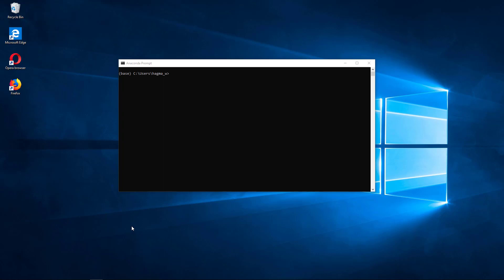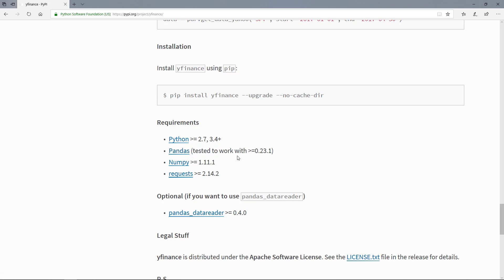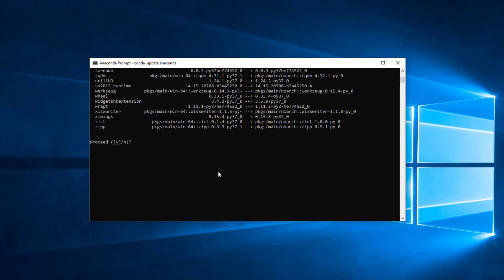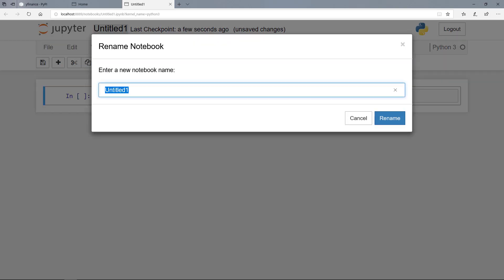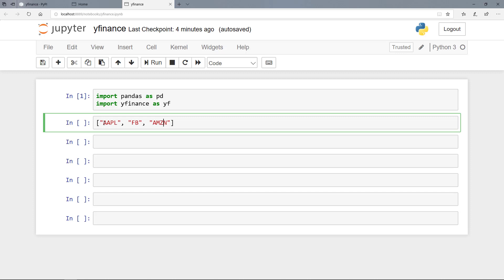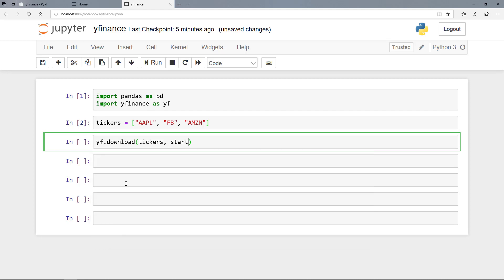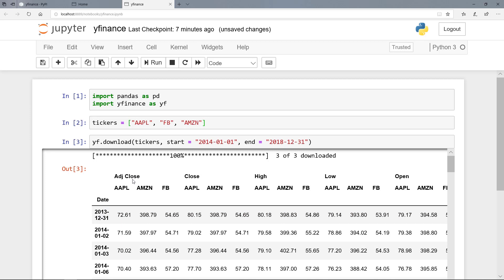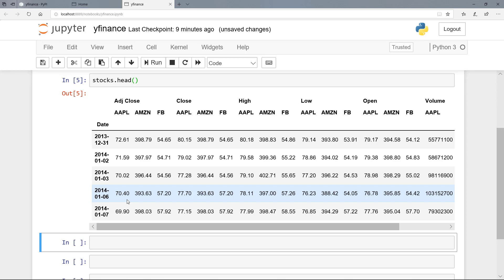Importing Financial Data to Python and Pandas with yfinance - Tutorial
Simple and comfortable way to import free historical stock price data into Python. Also currency, cryptocurrency, funds etc. data available.